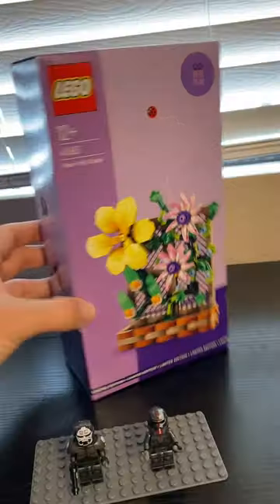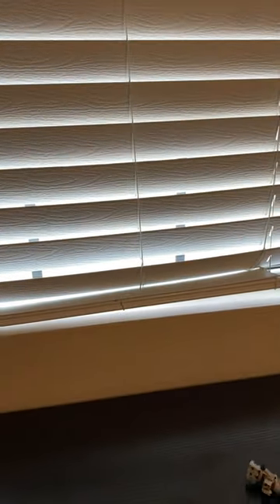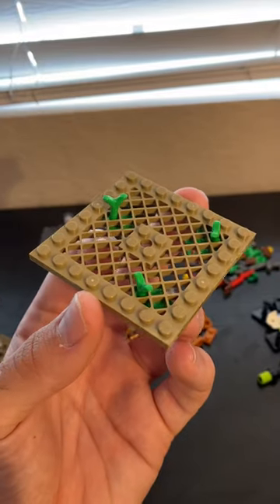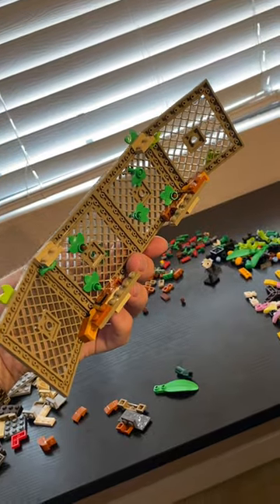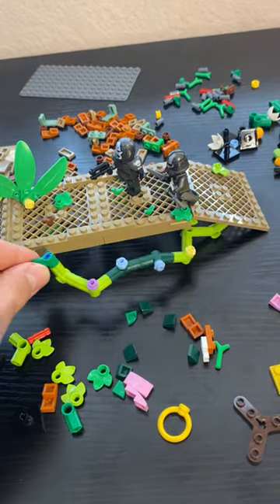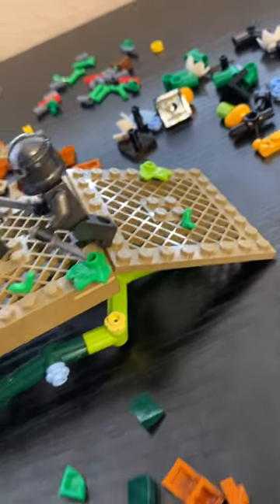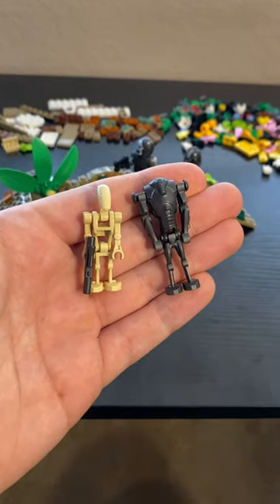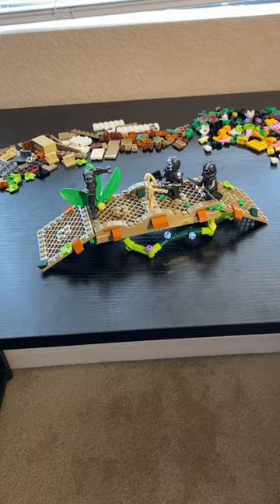Building LEGO Star Wars The Bad Batch Using Free Set!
Thank you ti LEGO for sending this set to me for free! lego rlfm review #40683